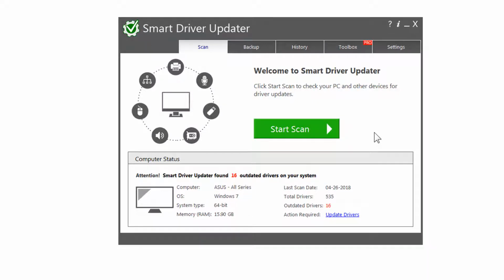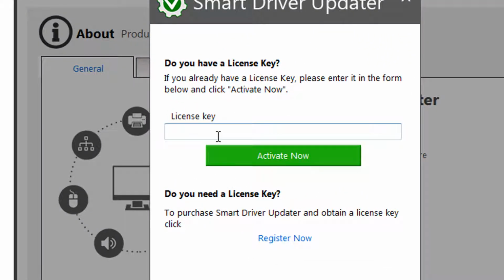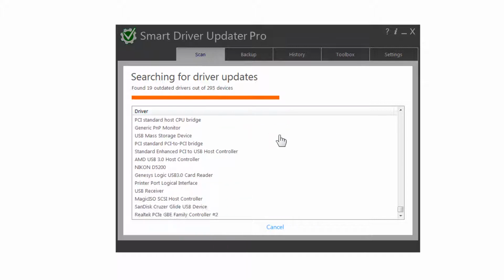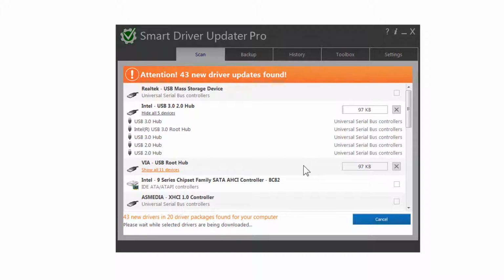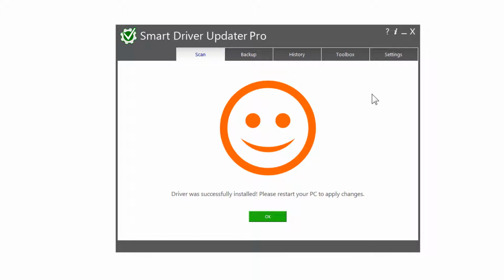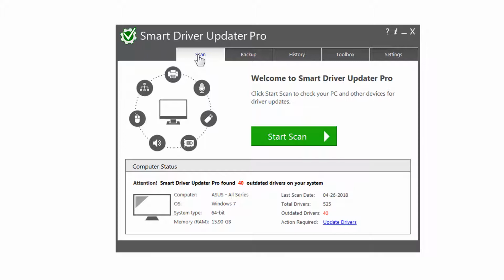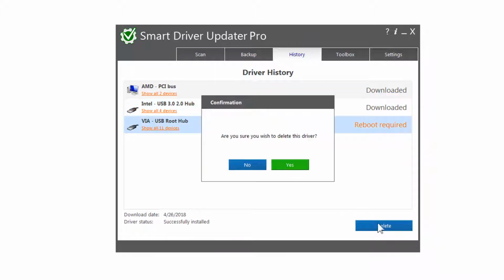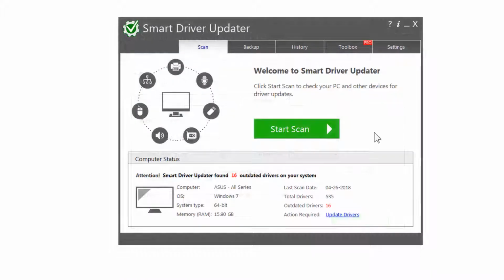How to use Smart Driver Updater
Detailed tutorial on how to register and use Smart Driver Updater to update your PC drivers.